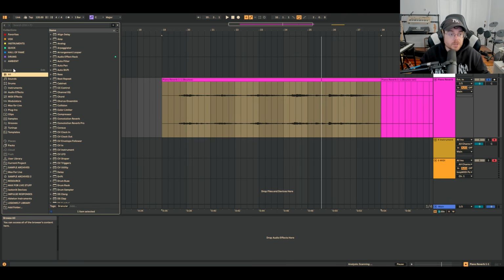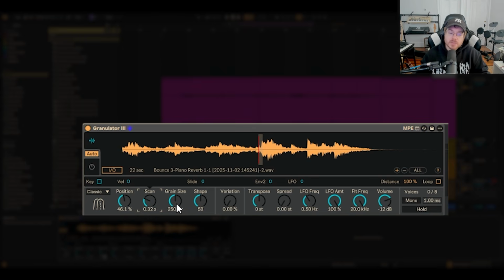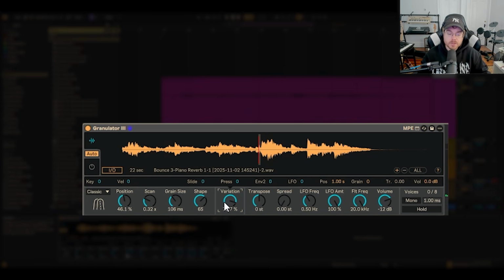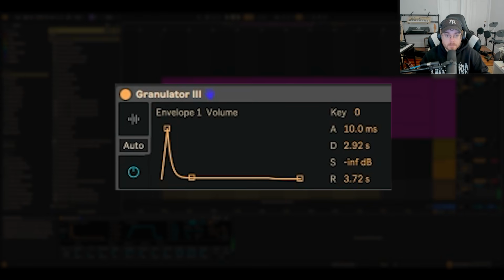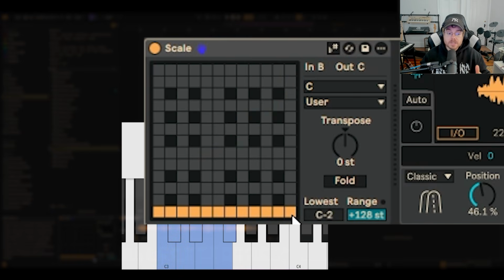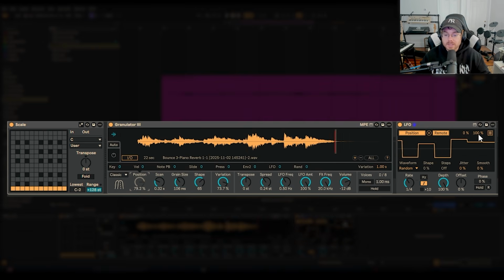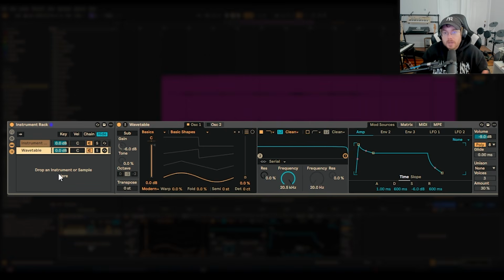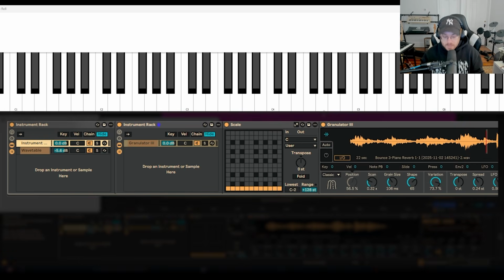Granular MAGIC: Turn ANYTHING Into a Beautiful Ambient Instrument!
Get The Preset From This Video